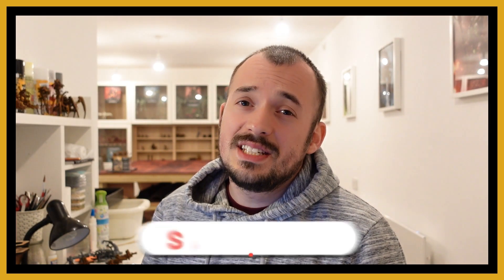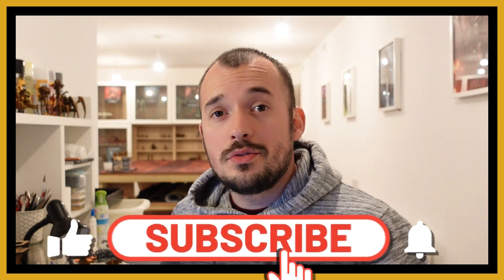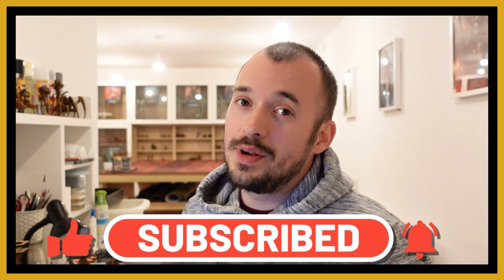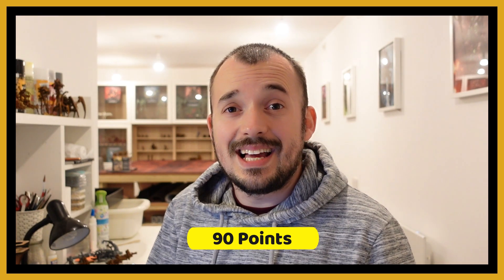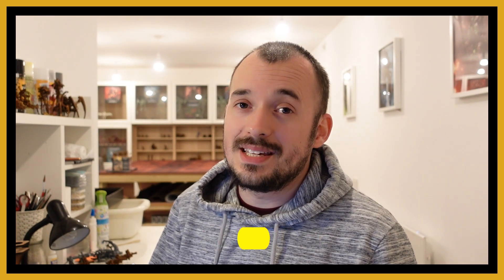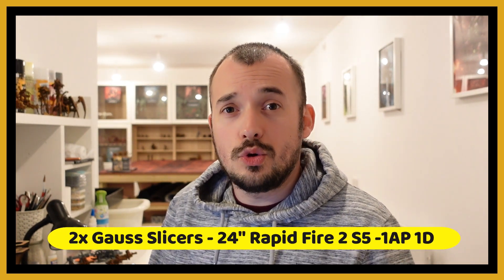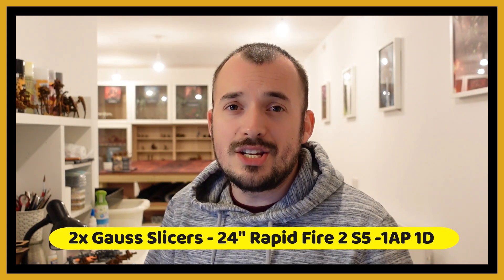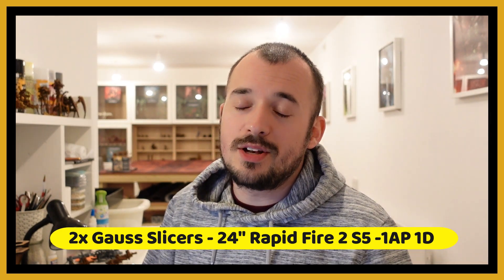Canoptek Tombstalker - Bitesized Necrons - 9th Edition Review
War Zone Nephilim - Warhammer 40k 9th Edition

0:00 Intro
0:32 Datasheet / Tactics
5:52 Planet 40k Rating